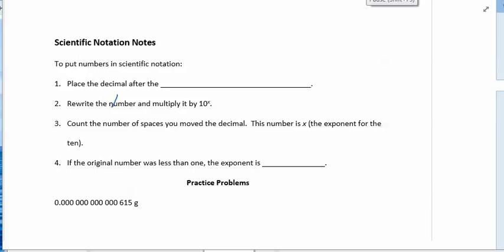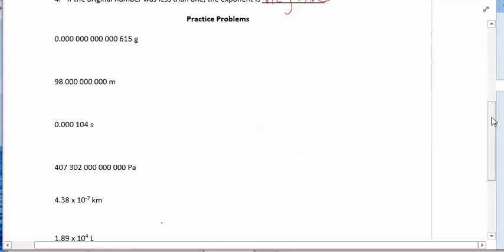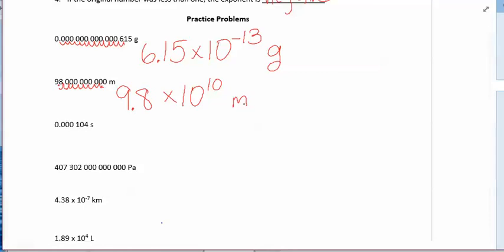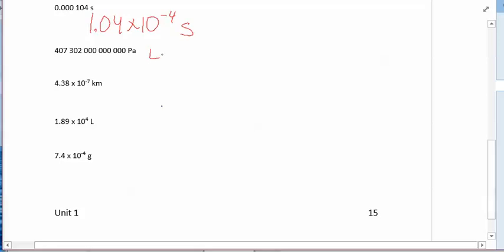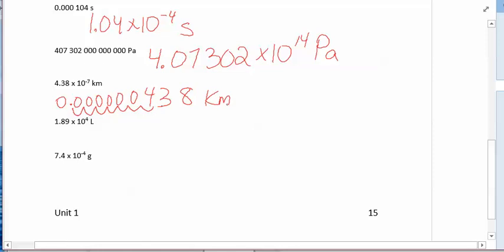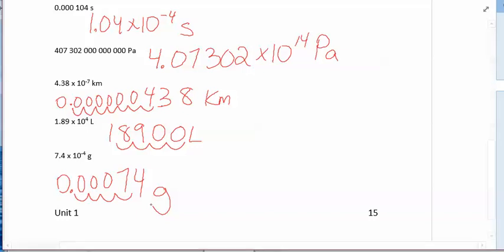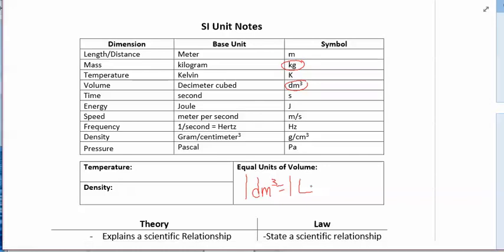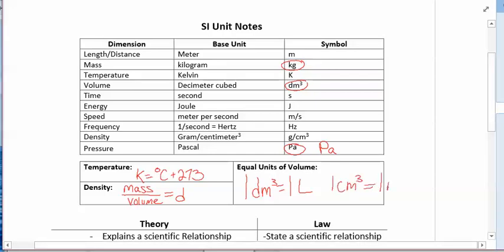Scientific Notation and Standard Units of Measurement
Overview of Scientific Notation and Standard Units of Measurement. Included in Foundations of Chemistry unit.